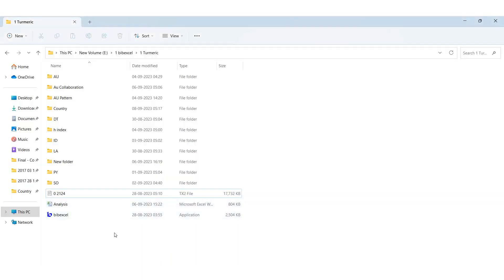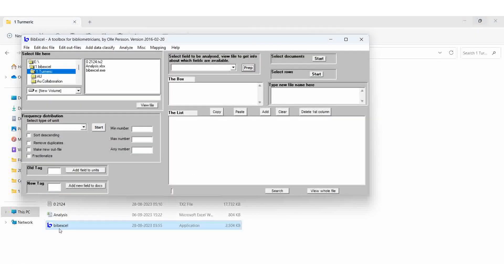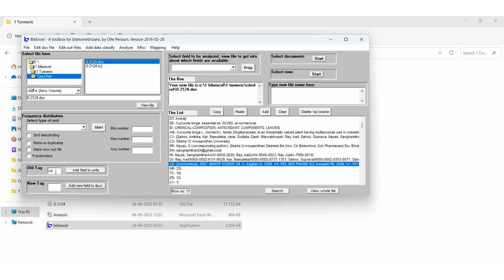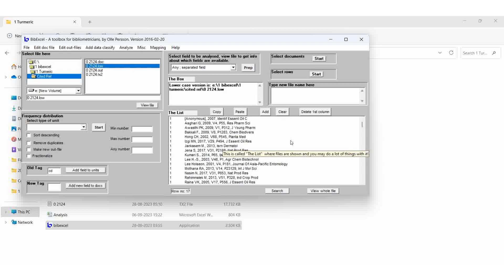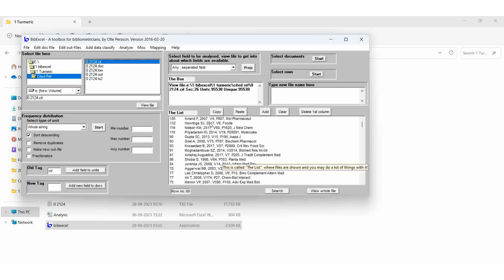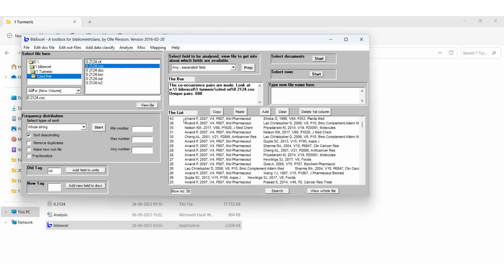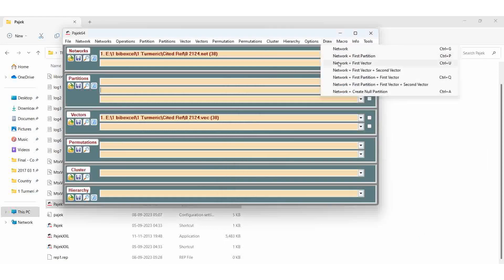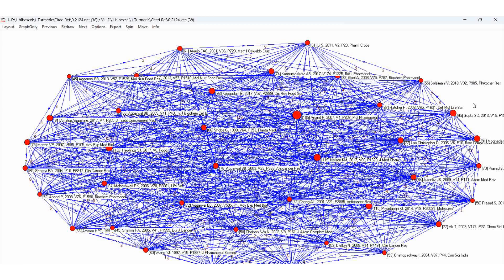With Bibexcel find Cited Reference and Create Cited Network Map in Pajek